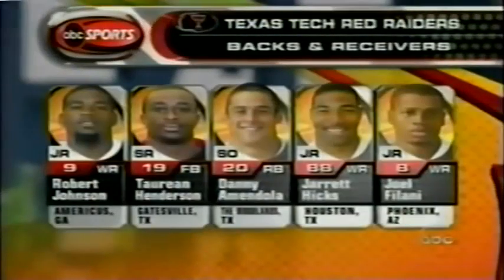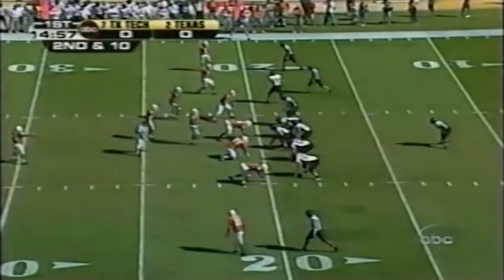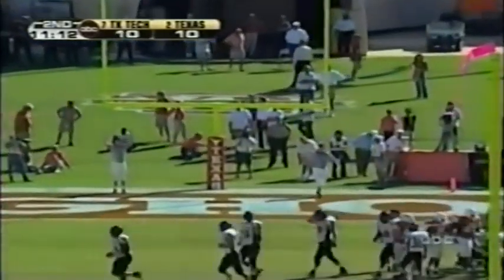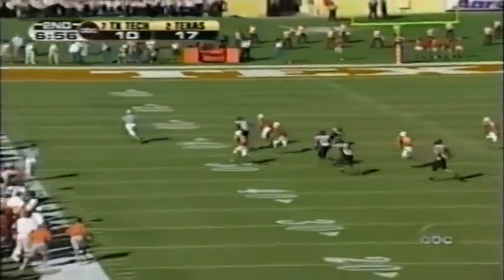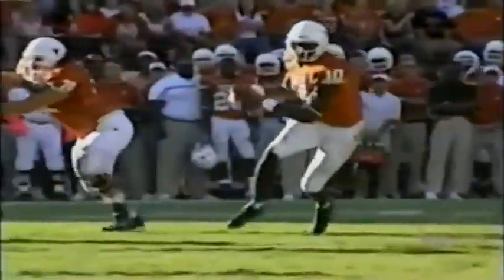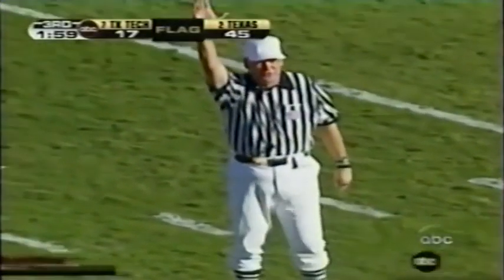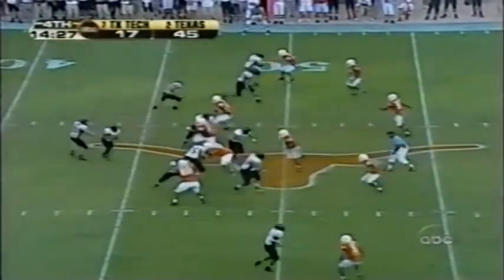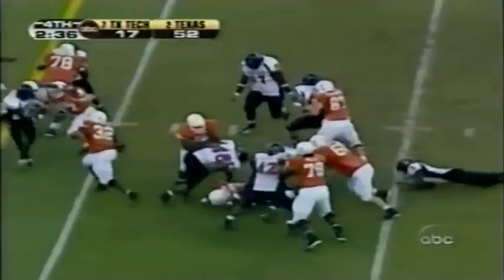2005 #10 Texas Tech @ #2 Texas No Huddle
2005 #10 Texas Tech Red Raiders @ #2 Texas Longhorns